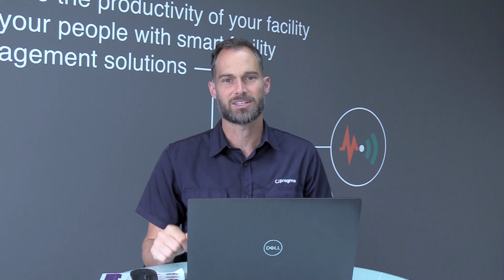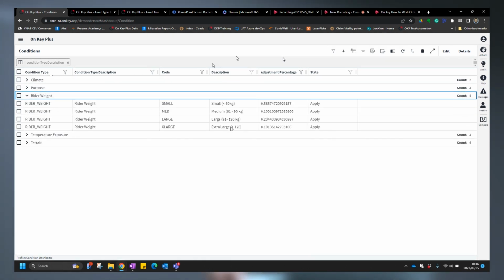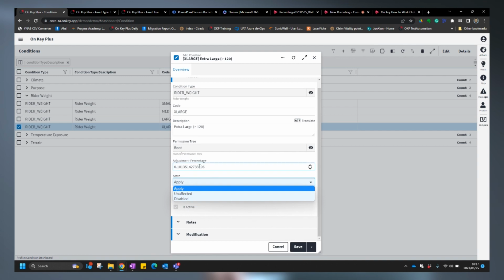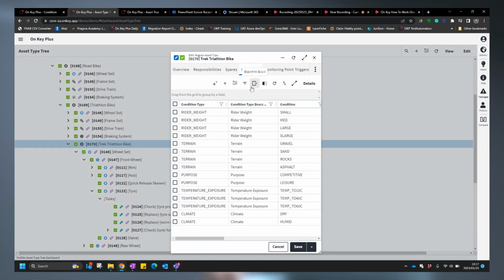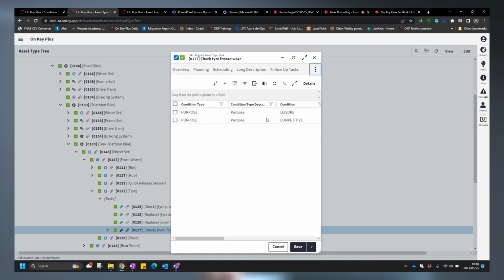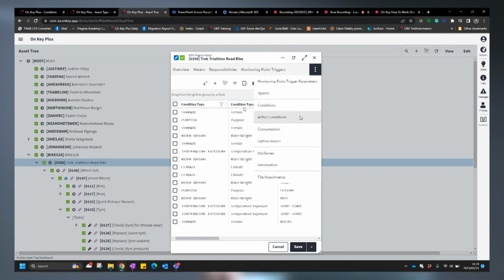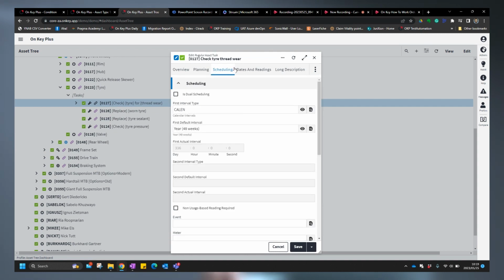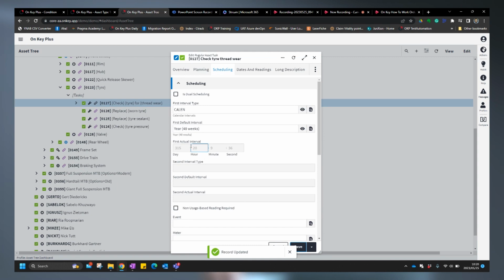How to Use Conditions in On Key with Mike Els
Welcome to another On Key How To with our Head of Training, Mike Els. Mike delves into another powerful On Key feature, Conditions, in this video and highlights how this feature helps manage asset operations efficiently, influences functionality, and alters task frequencies. He illustrates practical examples, showcasing how adjustments are based on factors like purpose, rider weight and terrain impact inspection intervals for different bicycles. Dive into this insightful tutorial to discover how ‘On Key’ optimises asset management through condition-based settings.